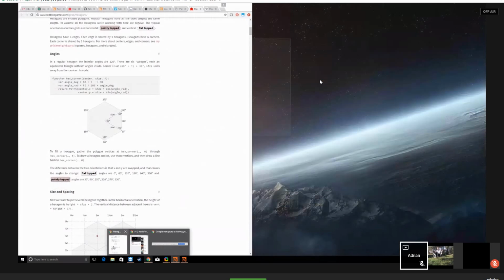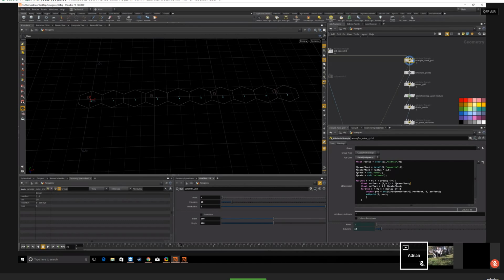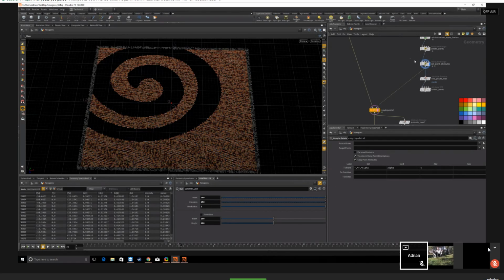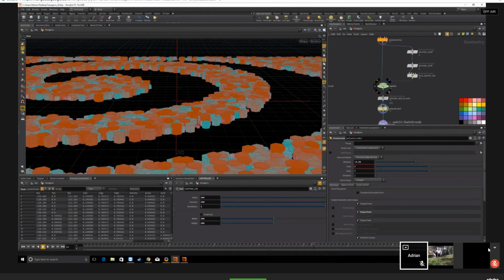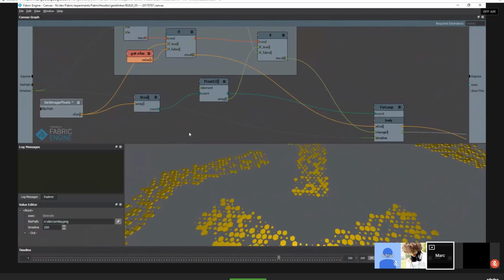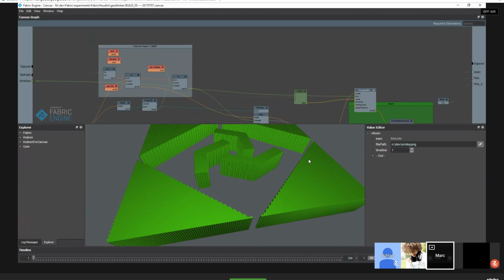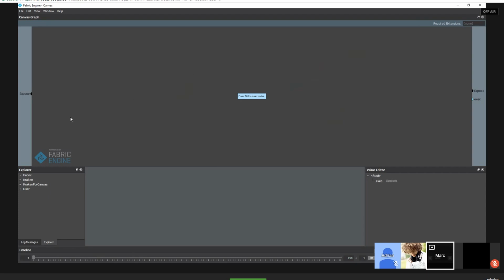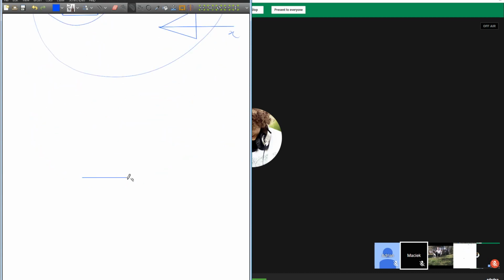nodeFlow liveStream#2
Back with a stream and hangout to keep the Flow!